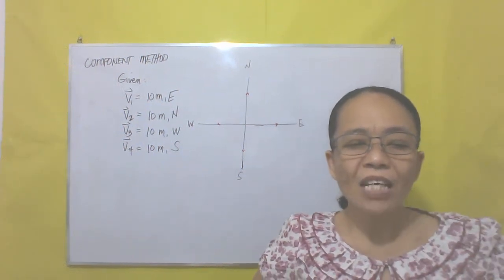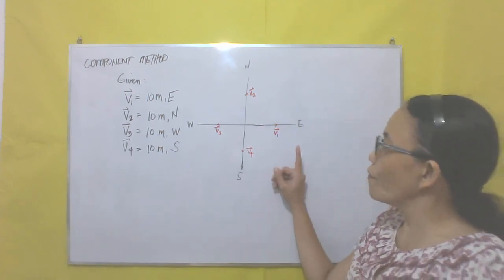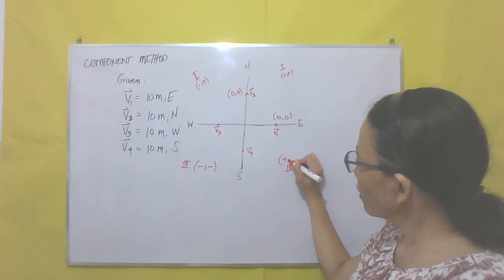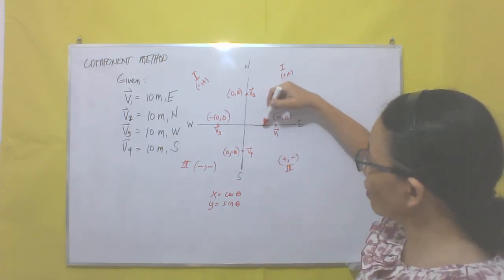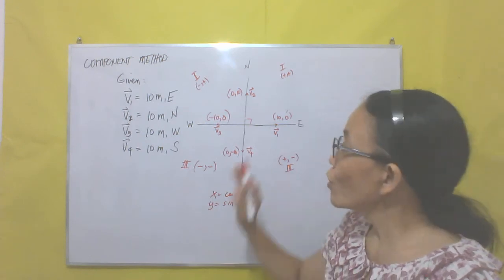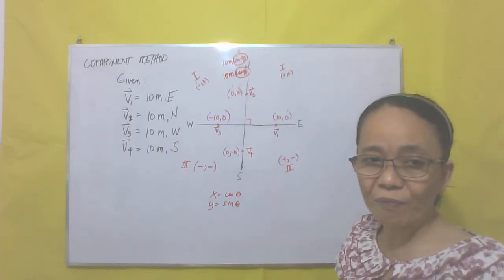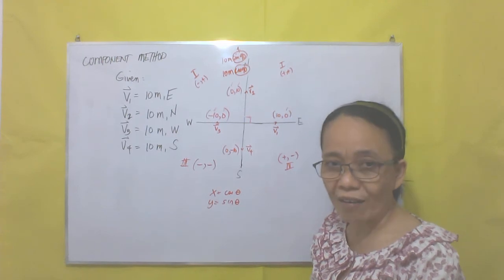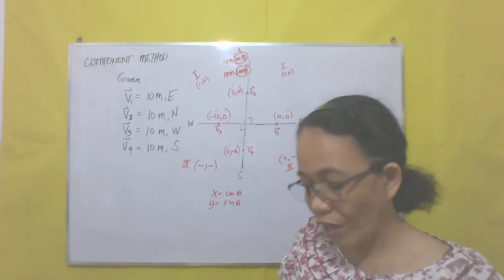X and Y component of vector (Part 1)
Determining the X and Y components of vectors